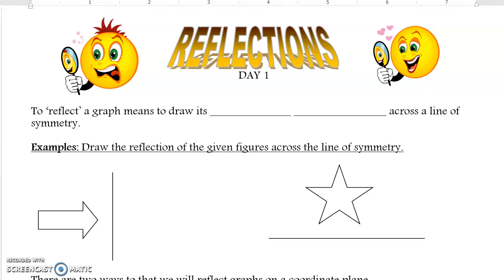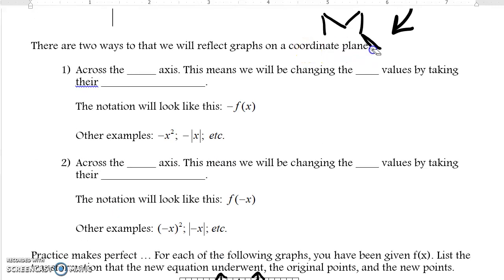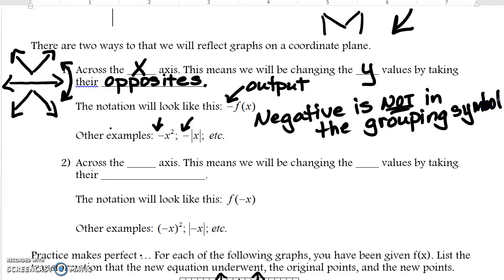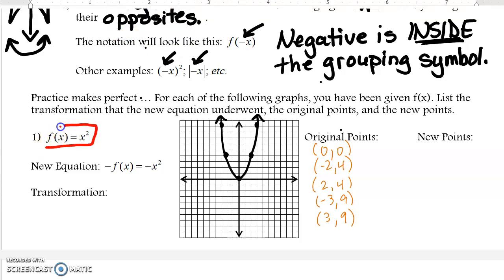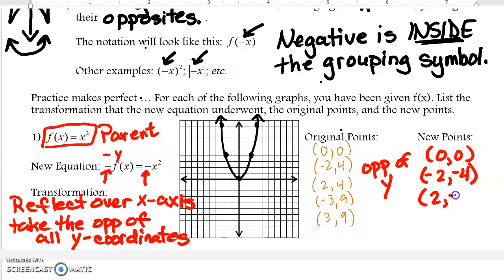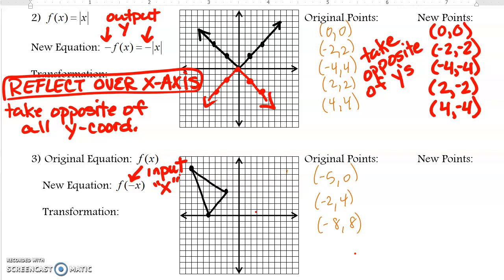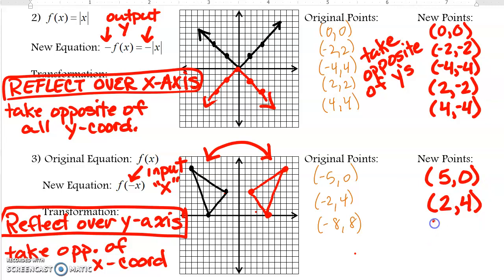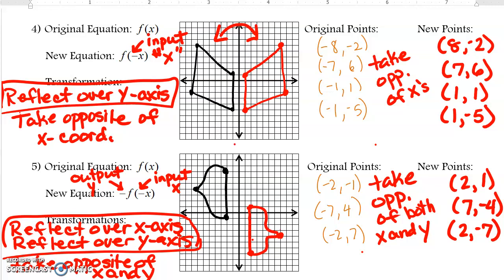Reflections Day 1 video notes